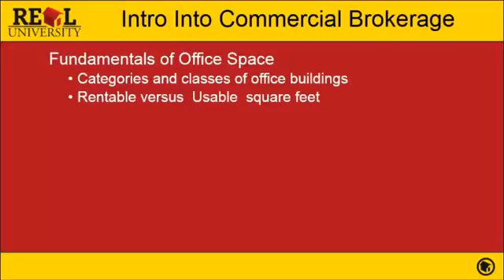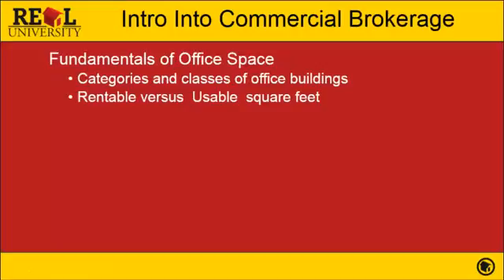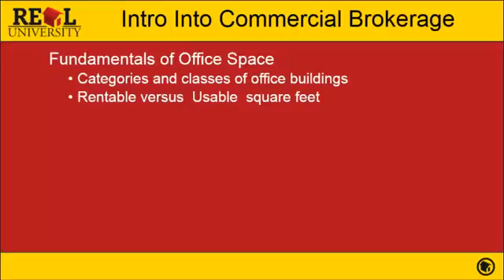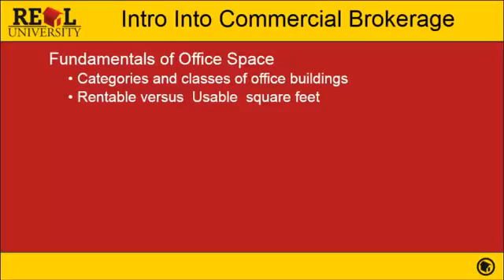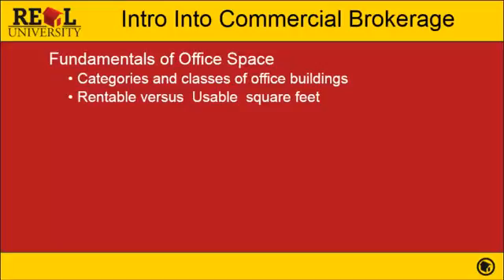30 Hour Post Licensing Curse Intro To Commercial Brokerage Office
This is content from REAL University. If you would like more information on getting your Indiana real estate license go